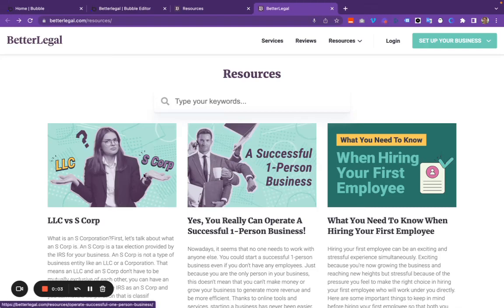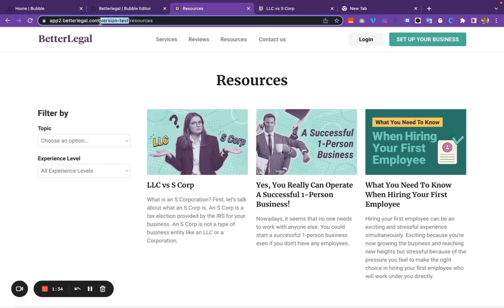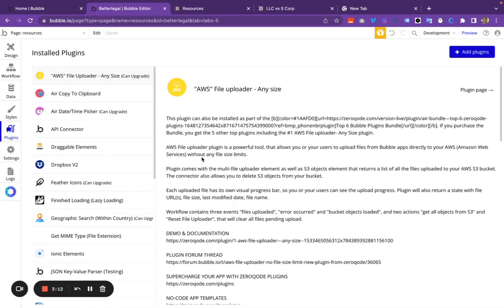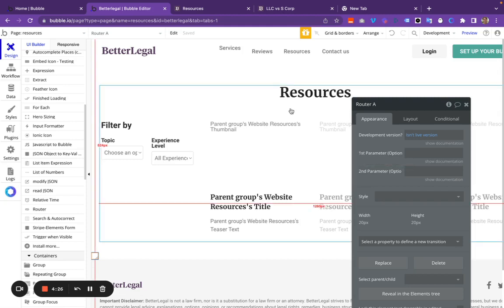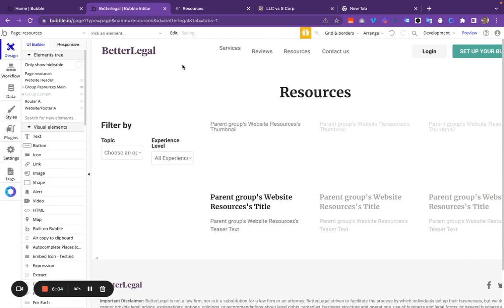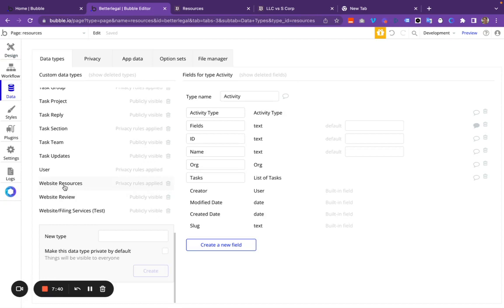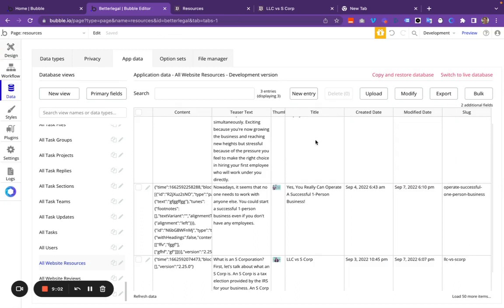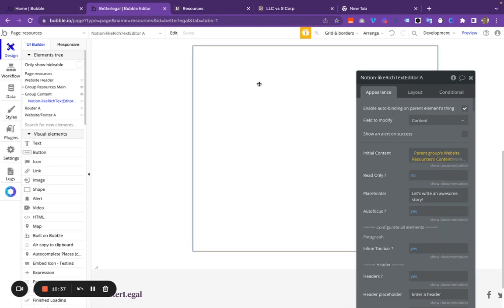Creating an SEO Friendly Blog in Bubble